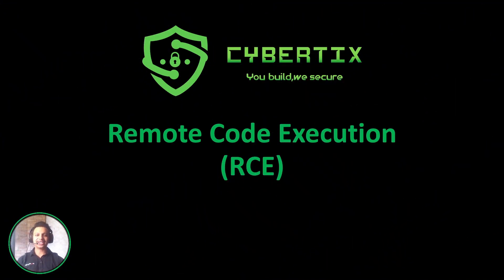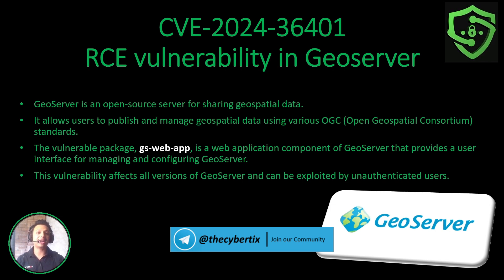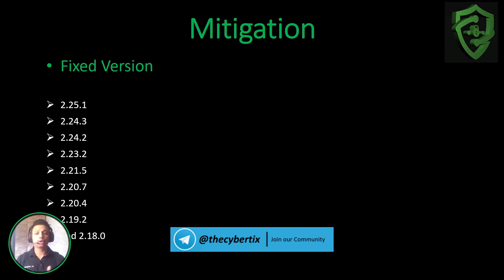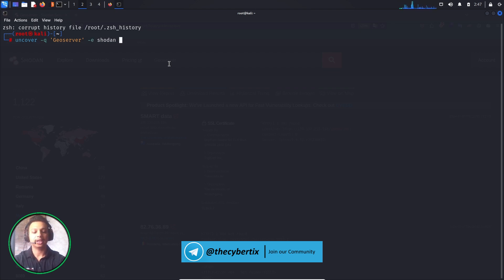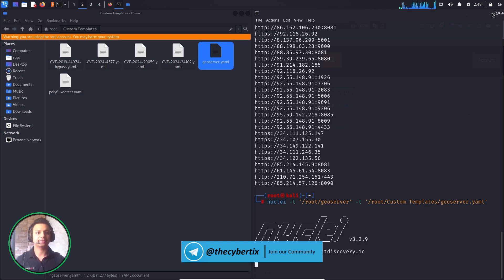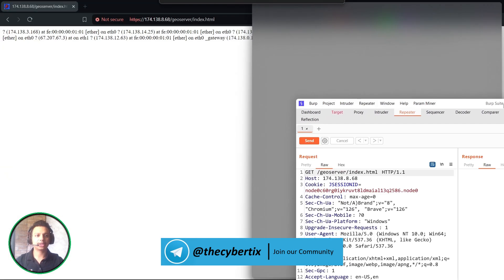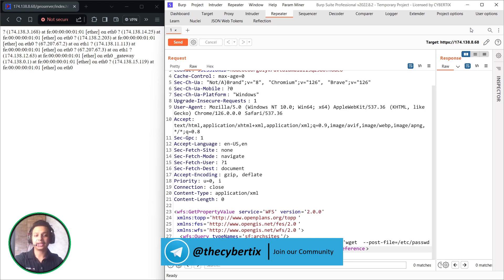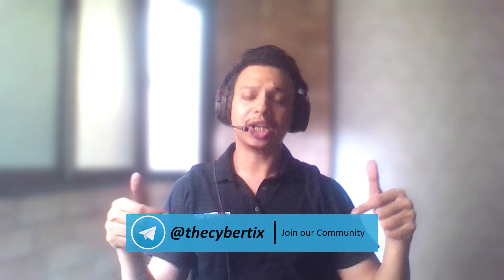RCE in GeoServer CVE 2024-36401😎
Cybertix is TOP 10   Cyber Security Firm in India.

At Cybertix, We serve the best possible Cybersecurity and Penetration Testing content through our YouTube Channel, help students grasp all the concept that matter and are related to field.

🌟Penetration Testing Videos in Hindi
🌟Bug Bounty Hunting Videos in Hindi
🌟Tips and Tricks related to Cybersecurity in Hindi
🌟 Useful Cybersecurity News in Hindi